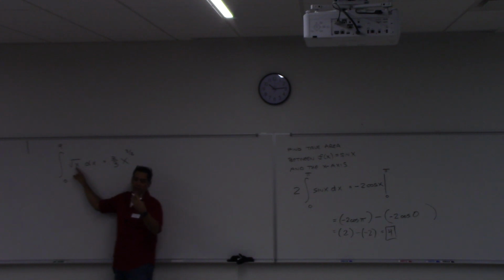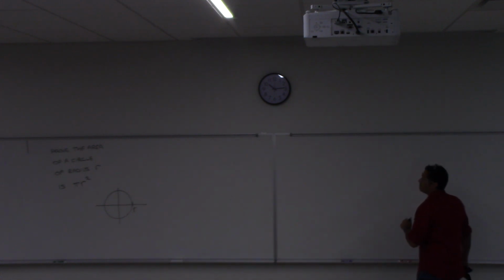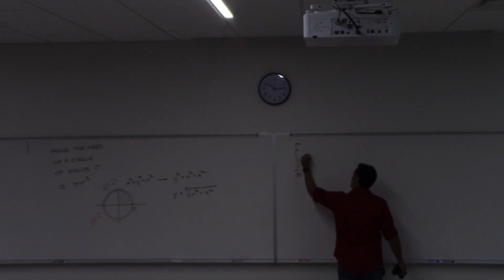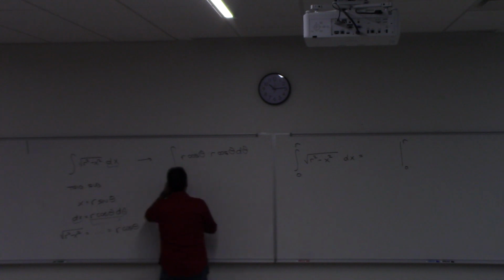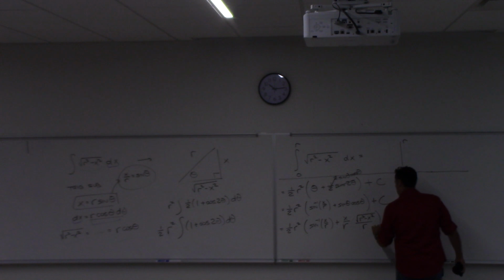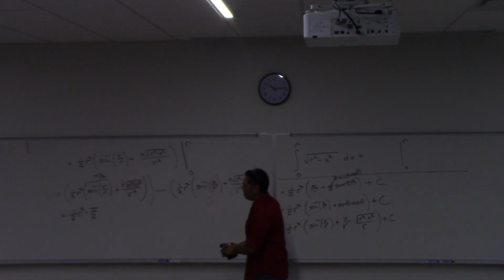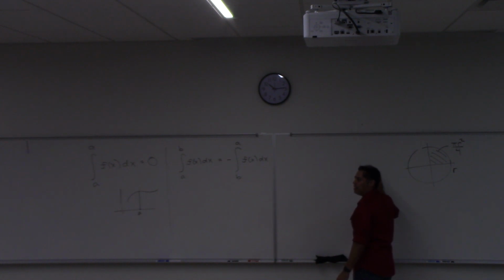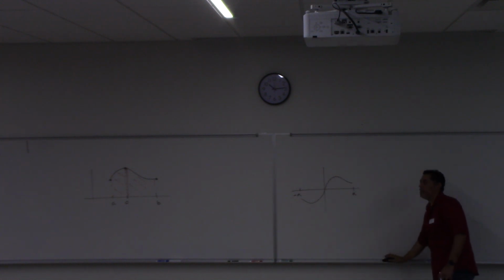2414 10-11 part3